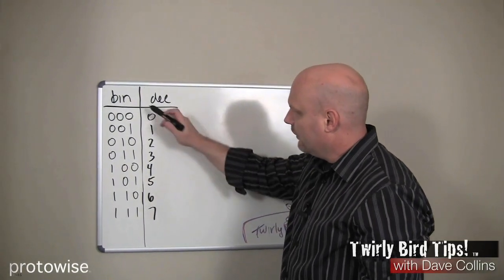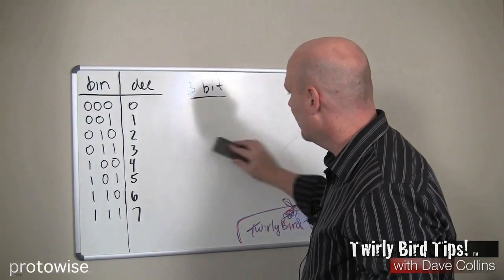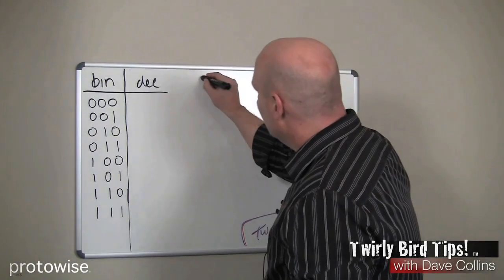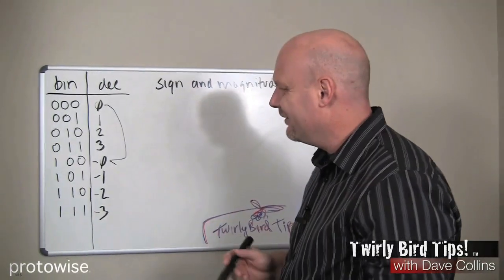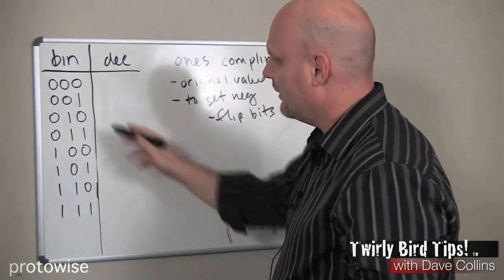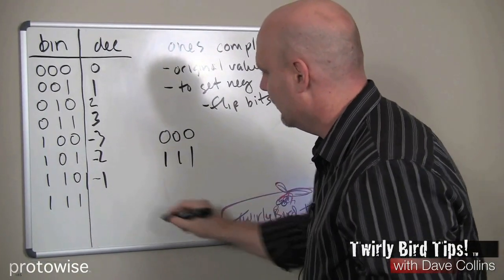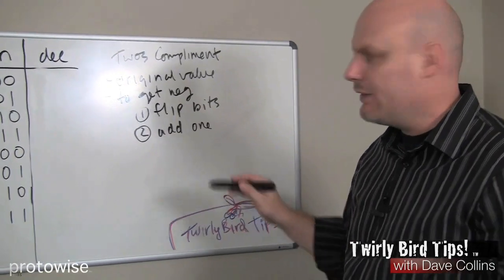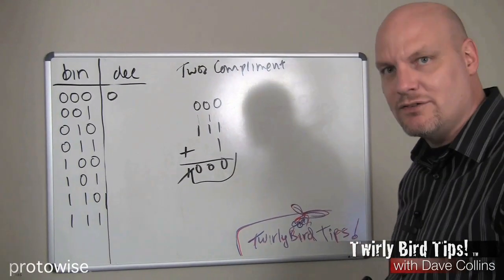Two's Complement Part 1 - An Introduction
An introduction to two's complement representation of signed integers.